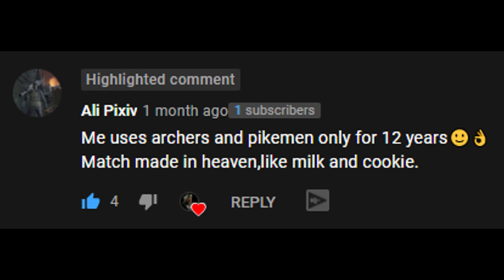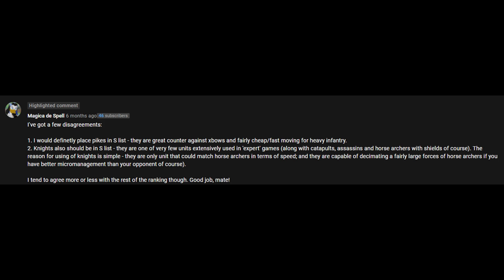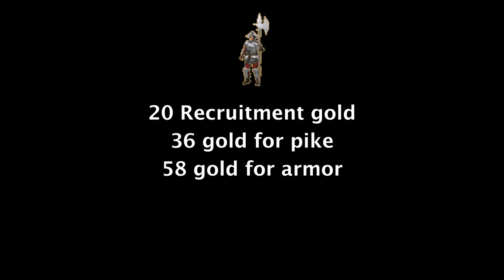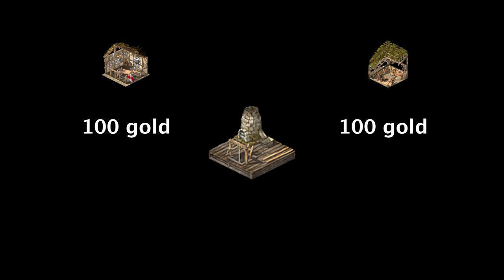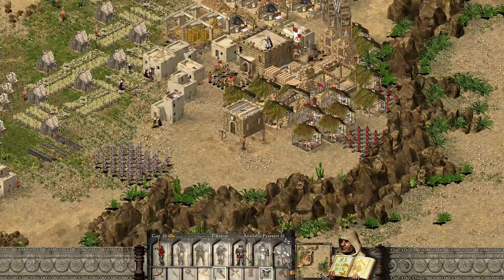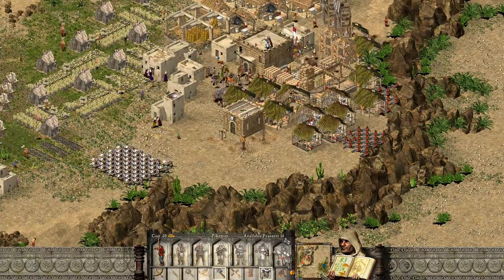Are Pikemen worth making? - Stronghold Crusader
Let's talk about Pikemen...